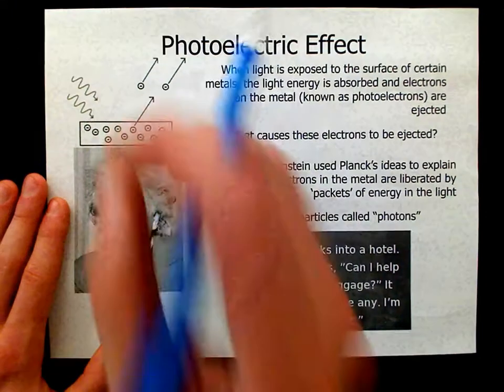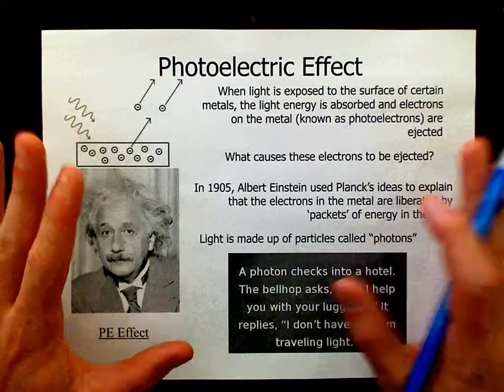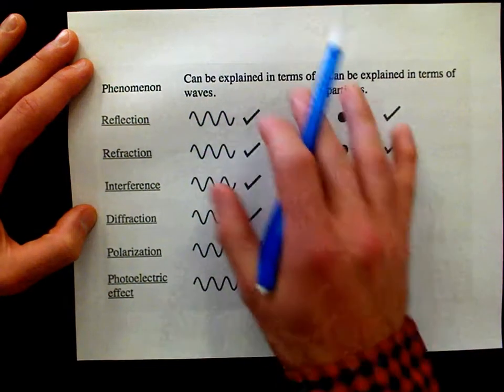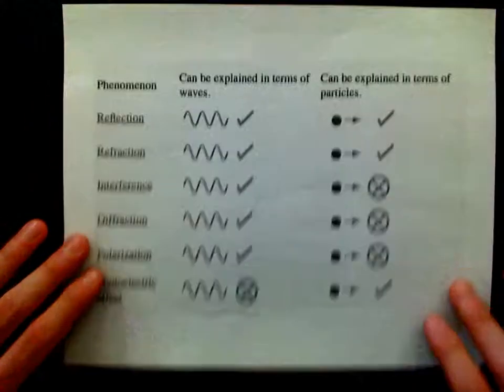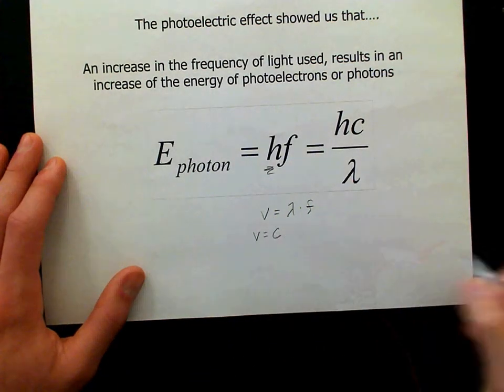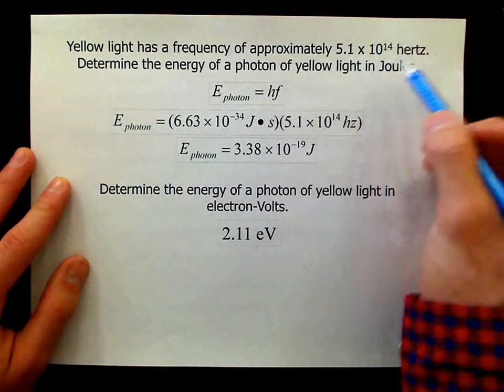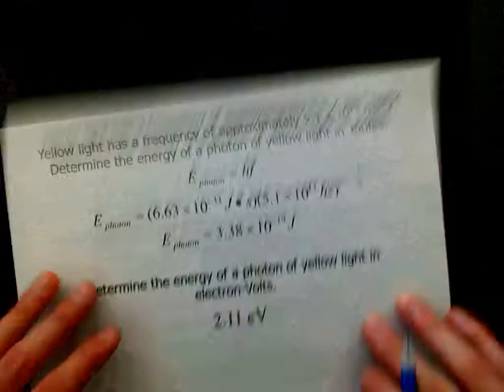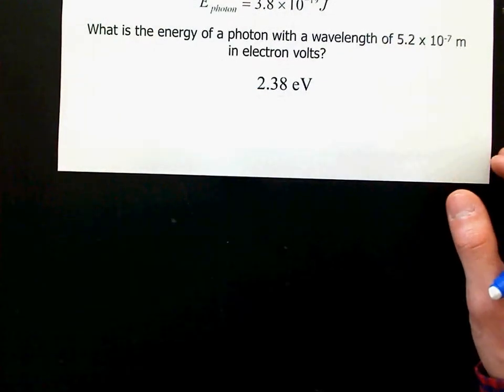Modern Physics intro p2 Mr.McNamee